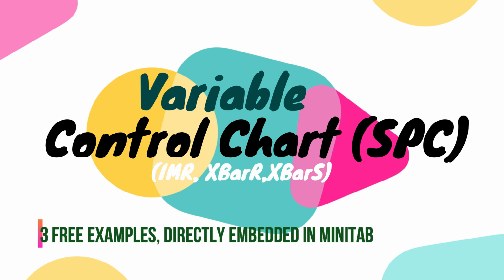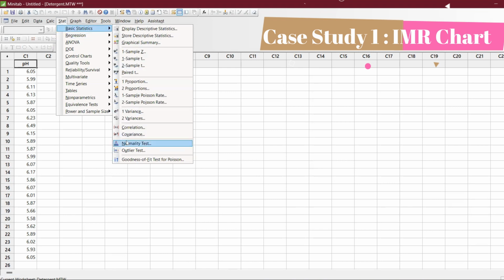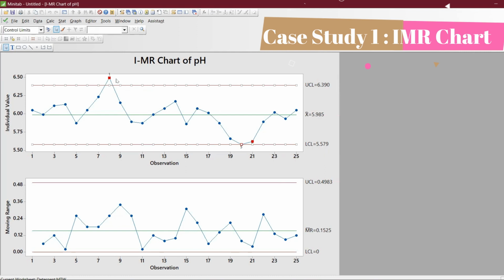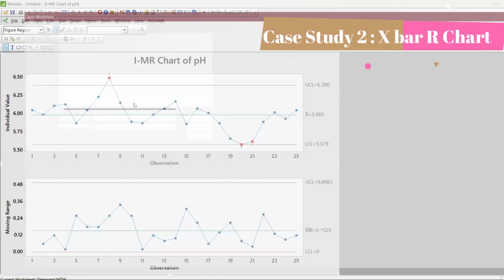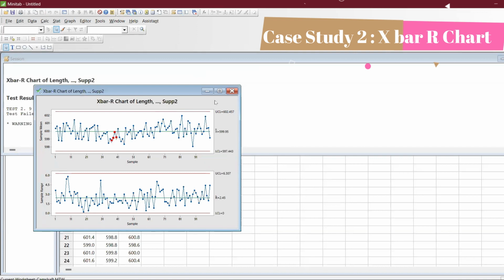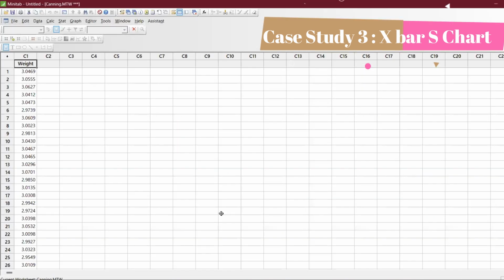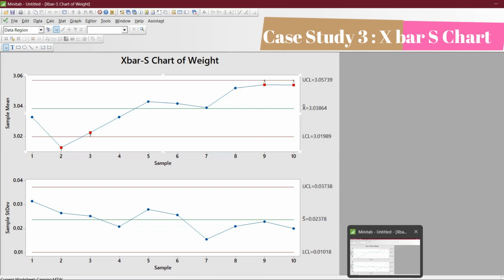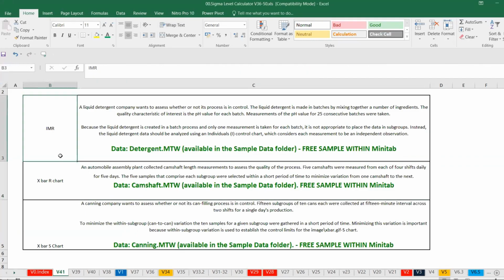Variable Control Chart (SPC) - 3 FREE Case studies - Available directly in Minitab in just 13Minute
Chapters:
00:00 00:40 Intro, 3 FREE Examples
00:41 01:50 Case studies elaborated
01:51 05:36 IMR Control Chart
05:37 08:12 XBarR Control Chart
08:13 11:22 XBarS Control Chart
11:23 13:30 XBarR with Subgroups Control Chart